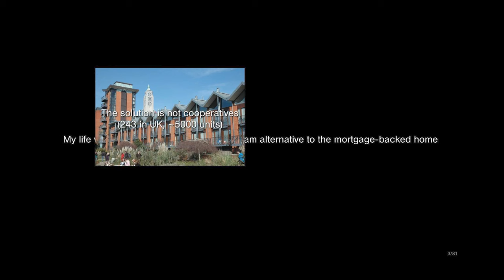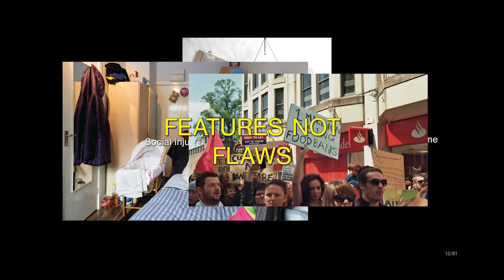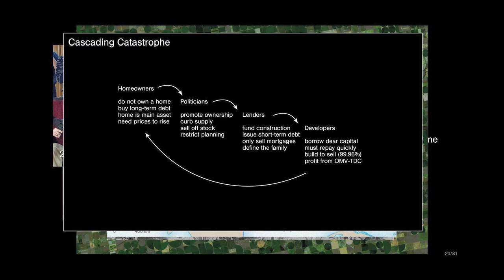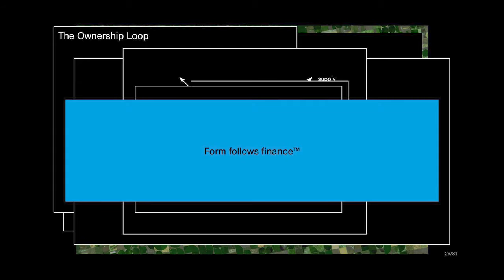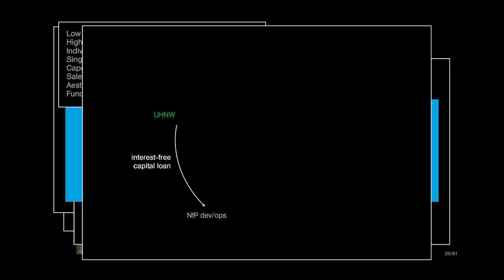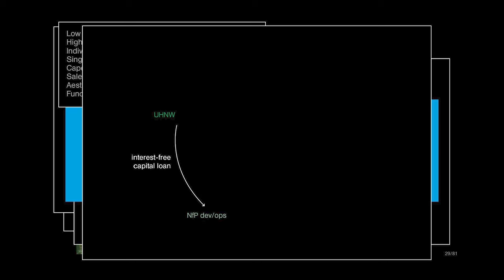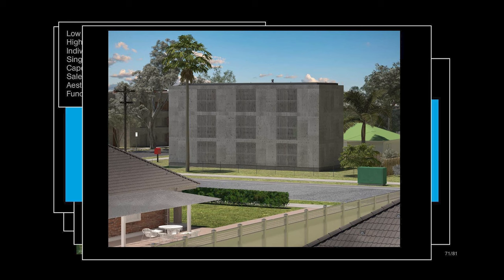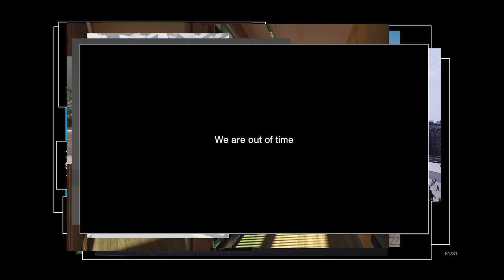Jack Self: Postcapitalist Housing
Jack Self, director of REAL and editor-in-chief of Real Review, talks about postcapitalist housing. Jack discusses the history of the mortgage, an alternative to the mortgage and what this new model of postcapitalist housing might look like. This project is part of a larger body of work that Jack has been engaging with for the past ten years.

For over 30 years, the Architecture Foundation has brought together professionals from across the built environment to discuss and act on issues related to design and the built environment. With a renewed focus on the city and the critical intersection of architecture and politics, the Architecture Foundation works to effect meaningful change on policy and practice.